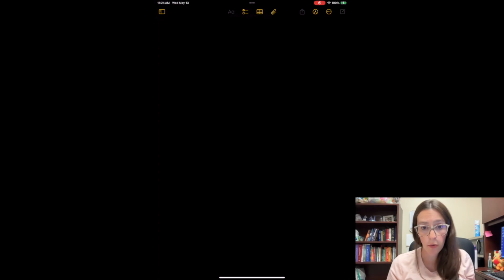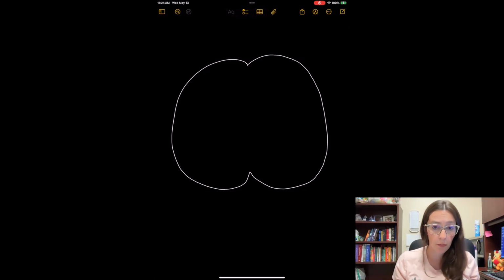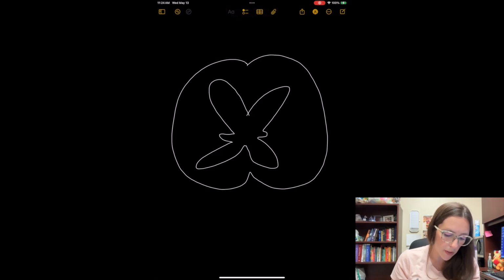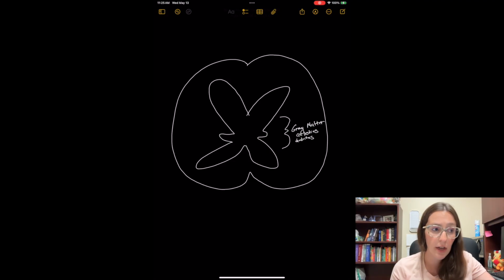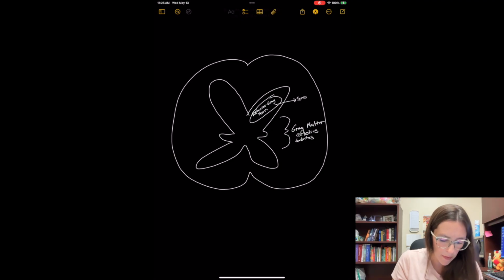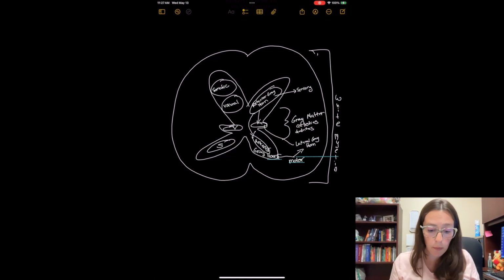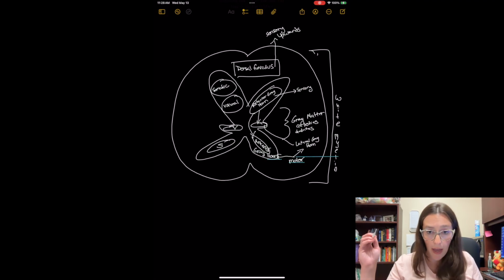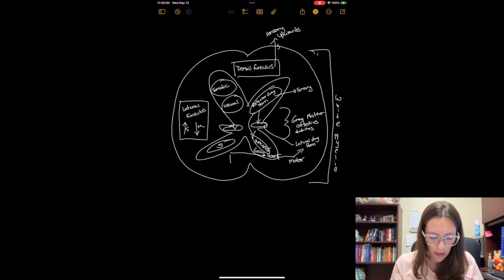Spinal Cord Sectional Anatomy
Dr. Sterling walks students through the basic functions of the gray matter regions and the white matter regions of the spinal cord.